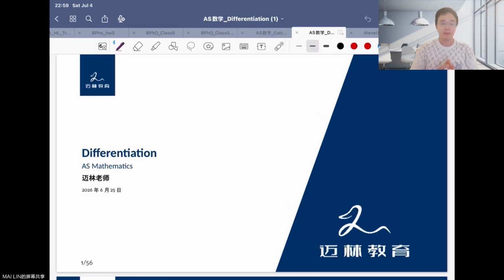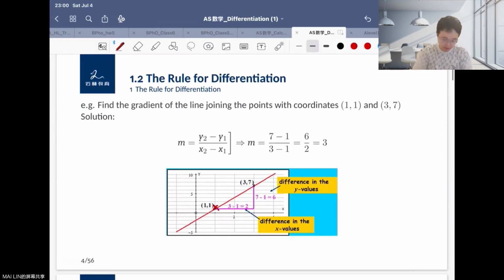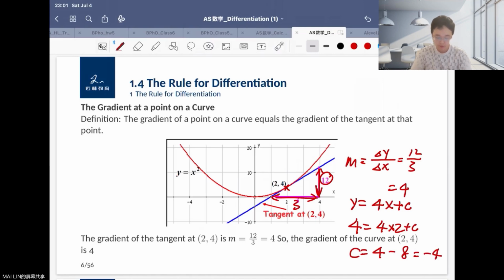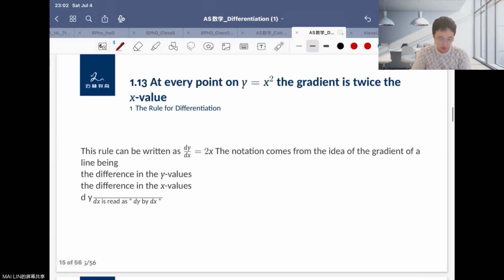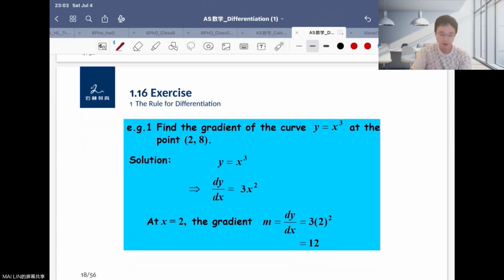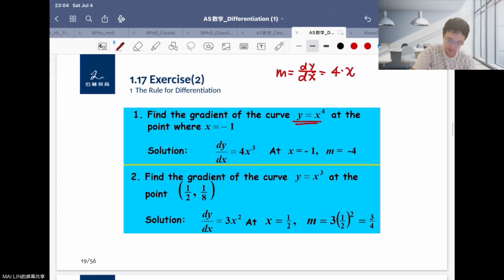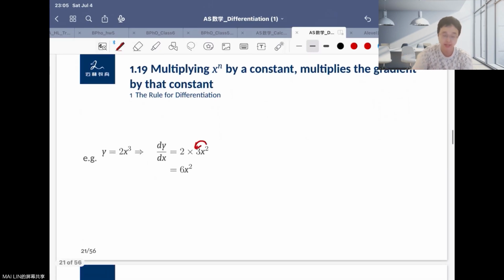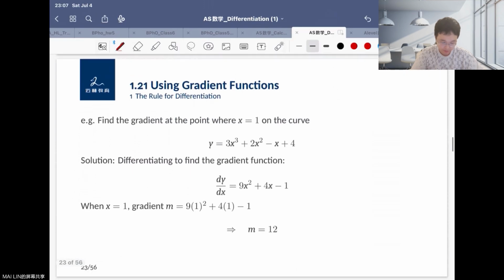A-Level AS Maths P1 | Basics of Differentiation Explained Clearly | From Zero to A★ with Mai Lin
In this lesson, we begin one of the most important chapters in AS Pure Mathematics 1 — Differentiation.

Differentiation is the foundation of calculus and one of the highest-weighted topics in A-Level Mathematics. It allows us to measure how functions change, calculate gradients of curves, and solve optimisation and motion problems.

Many students learn differentiation as a collection of formulas, but struggle to understand what differentiation actually represents. In this lesson, we build the concept from first principles before introducing the fundamental differentiation rules used throughout the course.

This video provides a strong conceptual foundation that will make every later calculus topic much easier to understand.

What You'll Learn:
What differentiation is
Understanding the gradient of a curve
Average rate of change vs instantaneous rate of change
The concept of a derivative
The notation for differentiation
Introduction to differentiation rules
Differentiating simple polynomial functions
Geometric interpretation of derivatives
Common AS Maths P1 differentiation mistakes
Fast exam techniques for introductory calculus questions
Mai Lin's Tip:

Don't think of differentiation as just applying formulas.

Instead, ask yourself:

"How quickly is this function changing at this point?"

Once you understand this idea, differentiation becomes much more intuitive than memorising rules.

Why This Matters:

Differentiation is one of the most important topics in A-Level AS Mathematics P1 and is essential for:

Calculus
Gradients of Curves
Stationary Points
Curve Sketching
Optimisation
Kinematics
Mathematical Modelling

Mastering this topic lays the foundation for nearly every advanced calculus chapter in both AS and A2 Mathematics.

✅ Private Candidates

Differentiation is one of the most heavily examined topics in A-Level Mathematics because it forms the foundation of calculus and connects many different chapters.

Students who master this topic can:

✔ Understand the meaning of derivatives instead of memorising formulas

✔ Differentiate polynomial functions confidently

✔ Interpret gradients of curves accurately

✔ Build a strong foundation for optimisation, curve sketching, and kinematics

✔ Prepare effectively for advanced calculus in A2 Mathematics

This chapter is one of the most important milestones in the transition from algebra to calculus and is essential for achieving an A or A★ in A-Level AS Mathematics.